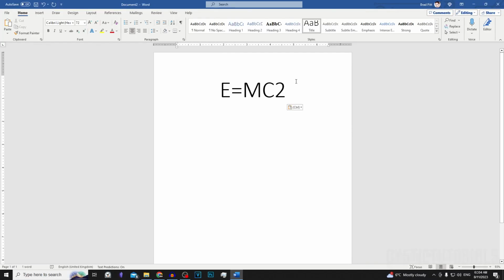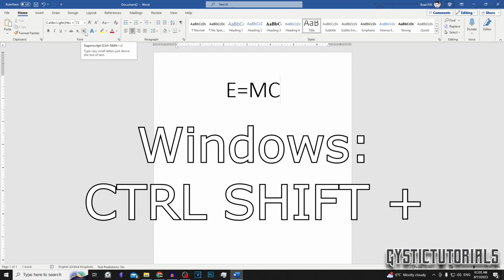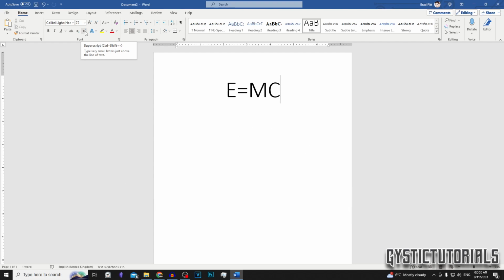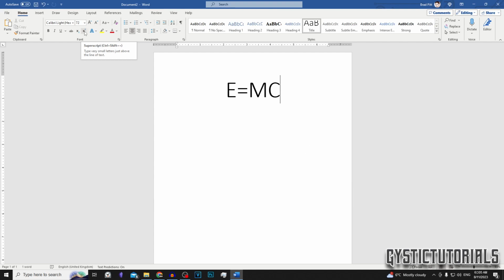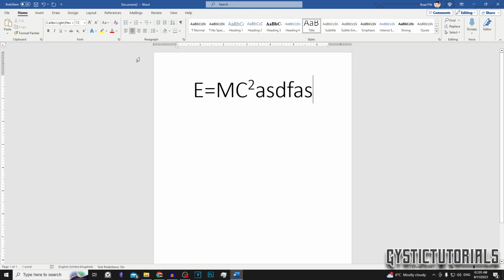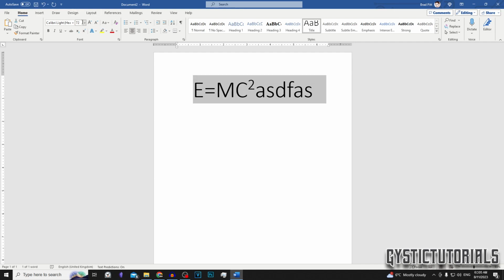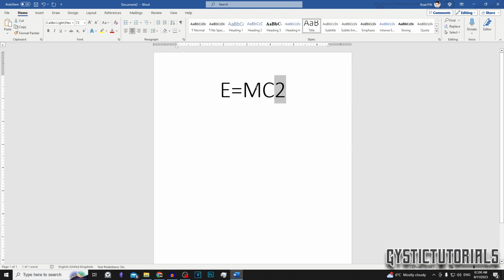How To Add Exponents In Microsoft Word | How To Superscript In Word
Chapters:
Introduction - 0:00
Adding Superscript & Subscript - 0:06
Closing Words - 1:14

~ GysticTutorials